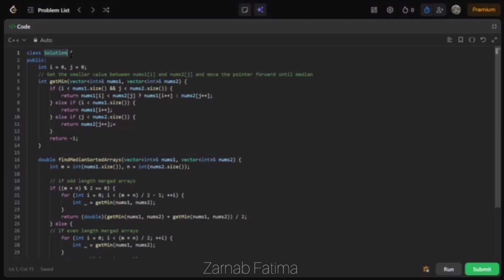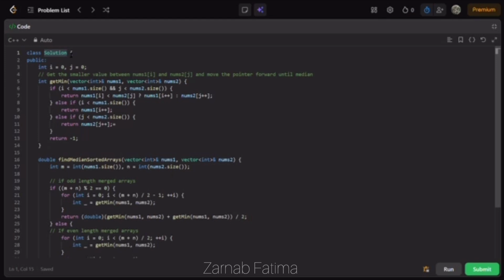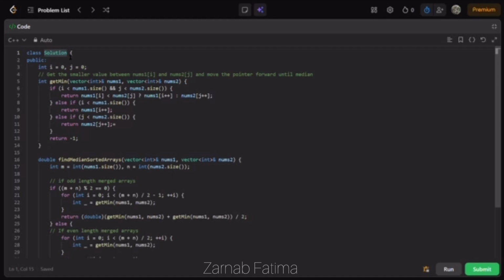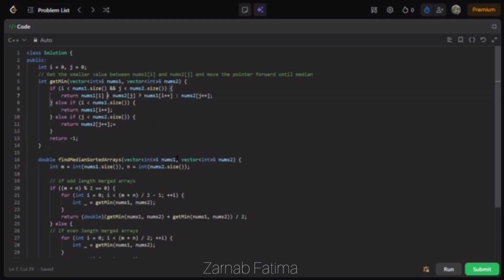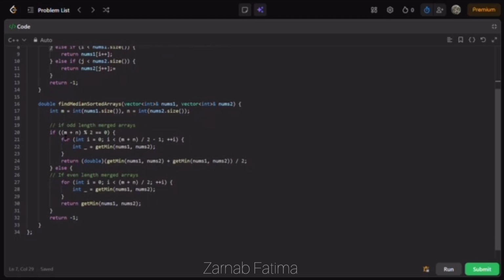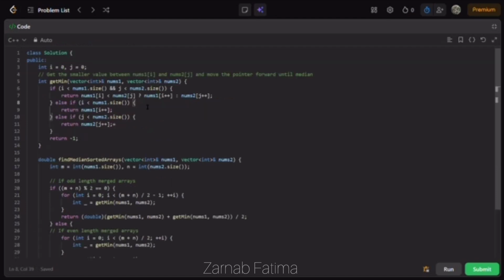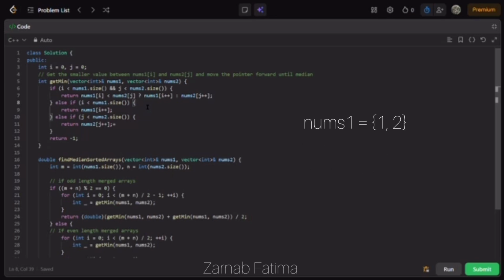Median of two sorted arrays_DSA Assignment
Struggling with the famous "Median of Two Sorted Arrays" coding interview question. In this video, I break down a solution using a simple two-pointer technique that's perfect for beginners.